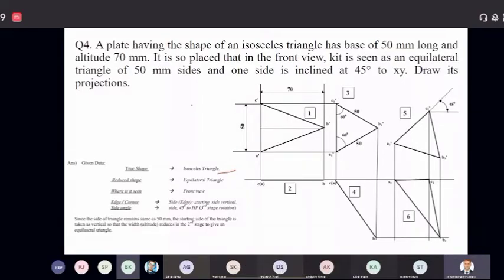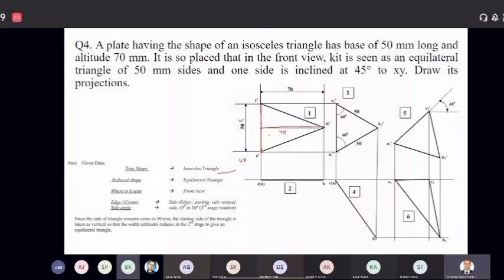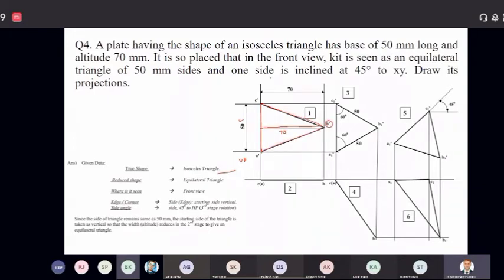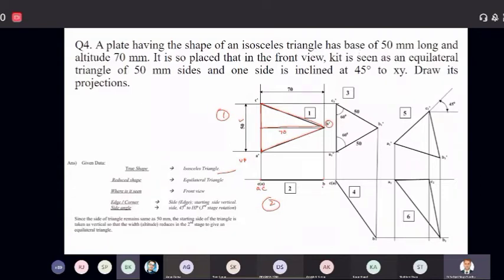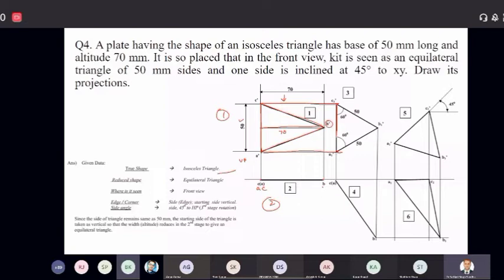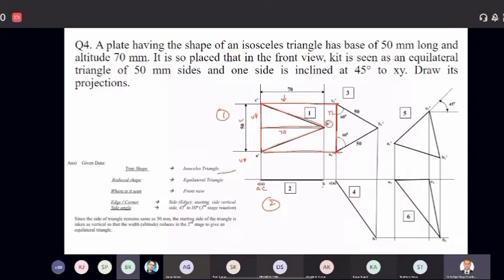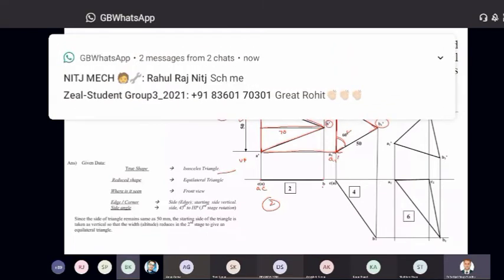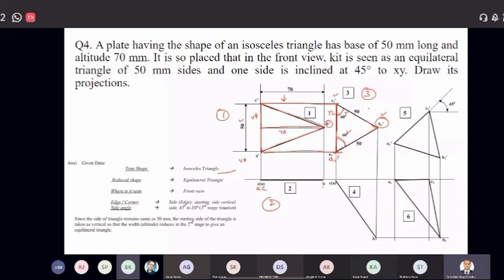# projection of Planes & problem of isosceles triangle@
A plate having the shape of an isosceles triangle has base of 50 mm long and altitude 70 mm. It is so
placed that in the front view, it is seen as an equilateral triangle of 50 mm sides and one side is inclined
at 45 ° to x-y. Draw its projections.